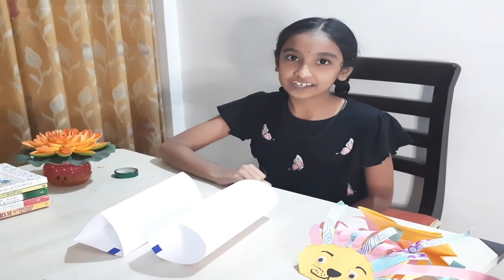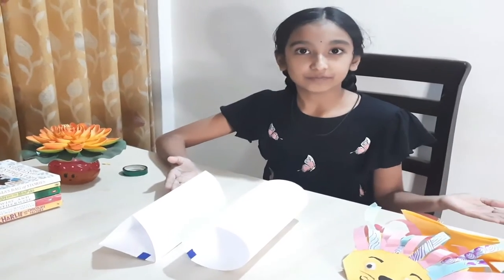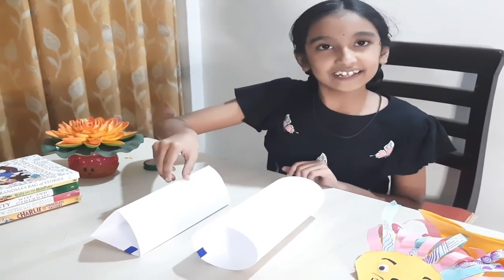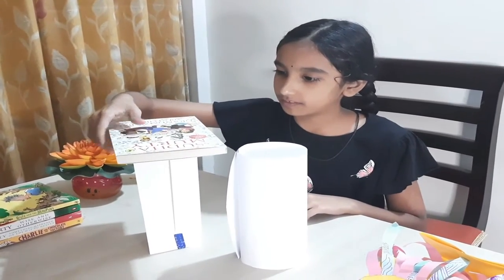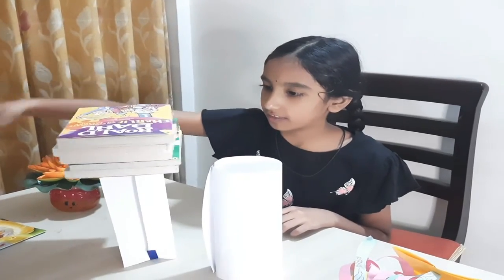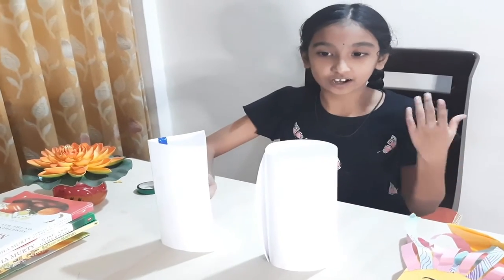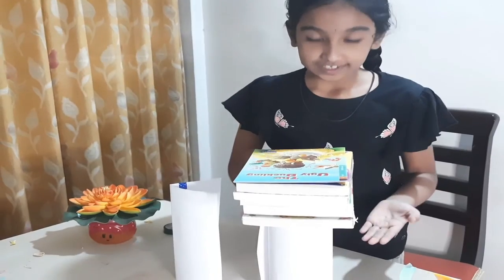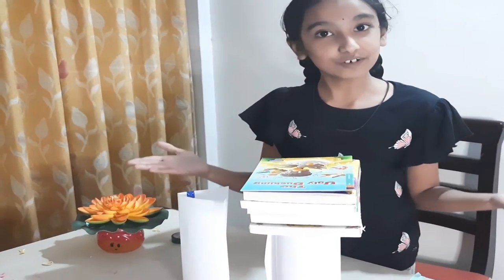Geometry shapes - columns weight | Happy Children's day | DIY science projects | DIY science toys